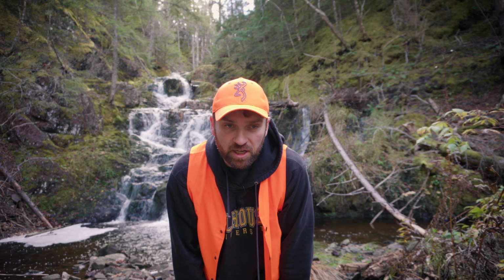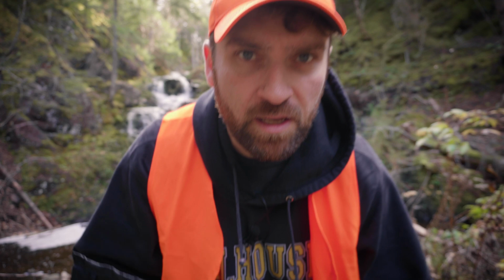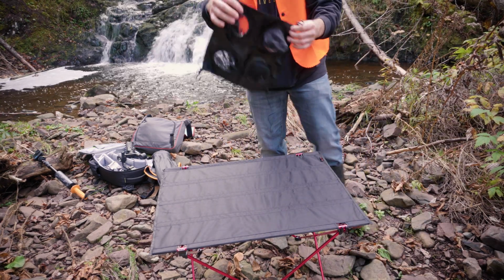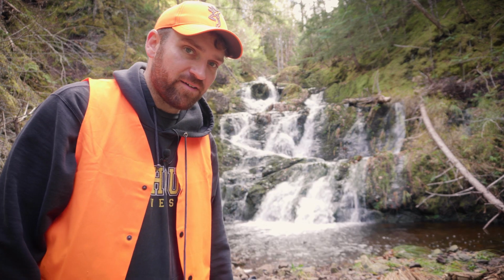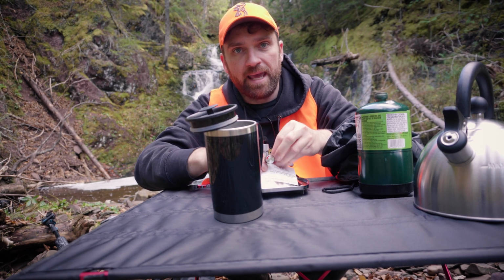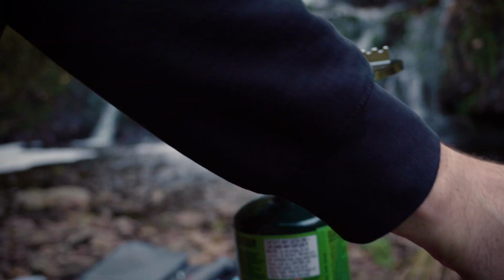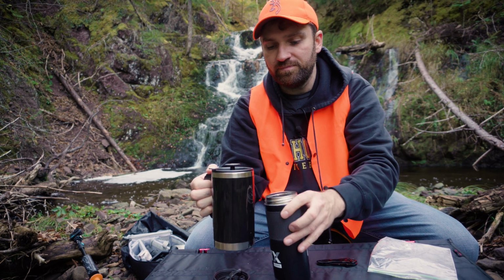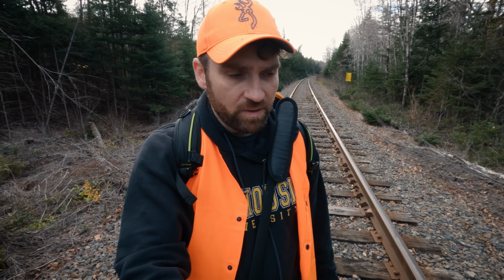I attempt to brew coffee at a waterfall (Deerfamy Camping table review)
I returned to the Tunnel Brook falls in Greenfield to attempt to brew my first pot of coffee camping style.

Since I've never attempted to cook anything or ever brew coffee at a campsite, I figured this would be a good time to get my feet wet. Tunnel brook falls is located in Greenfield Nova Scotia, off of Old Union Rd. This won't be the last time I brew coffee outside, I'm going to to try it again in the winter to get the real benefit of it.

DEERFAMY Foldable Camping Side Tables That Fold up Lightweight 2.5lbs with Carrying Bag & Cup Holders Collapsible for Beach Patio Party Grill Overlanding Tailgate Fishing RV Car Camp